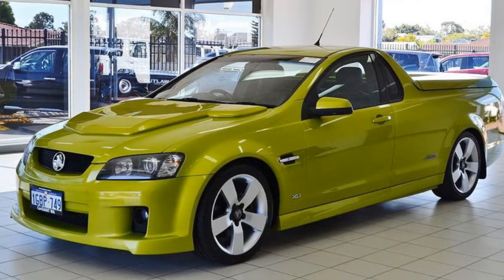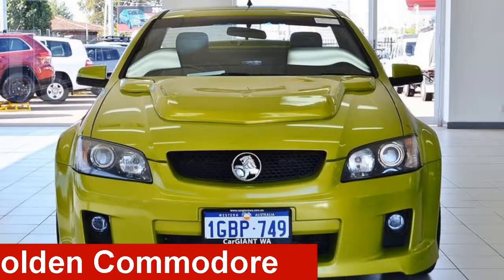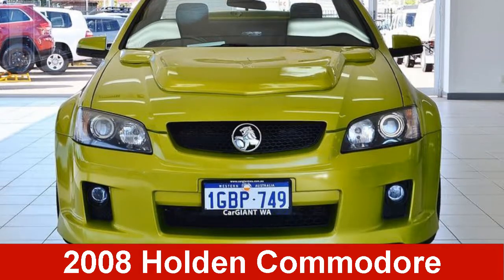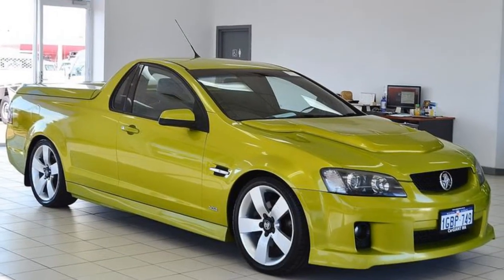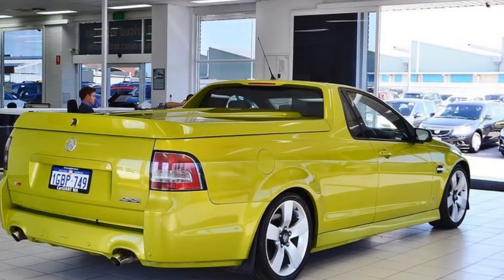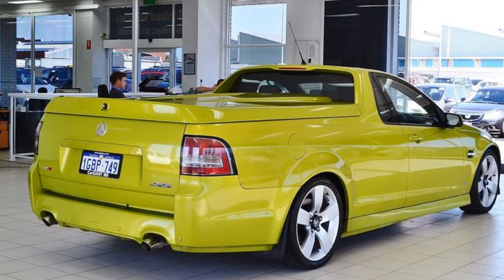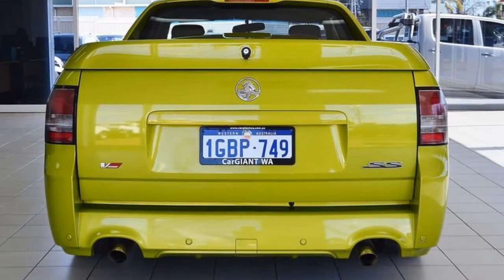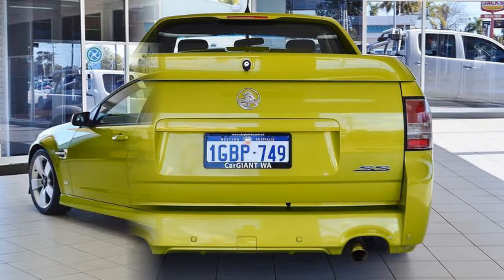2008 Holden Commodore VE SS-V Yellow 6 Speed Manual Utility